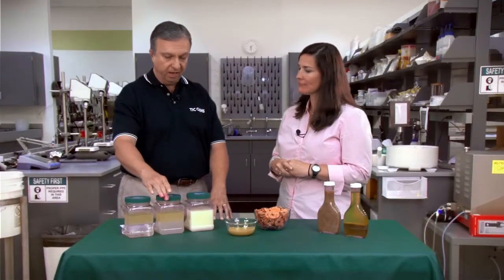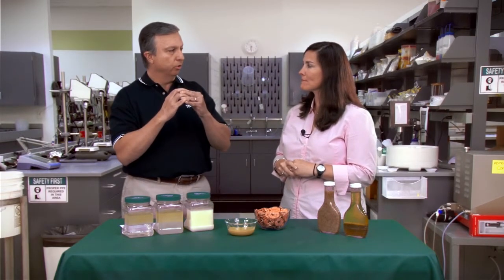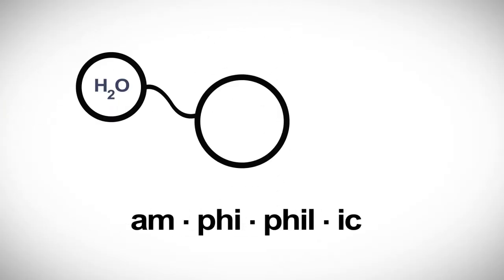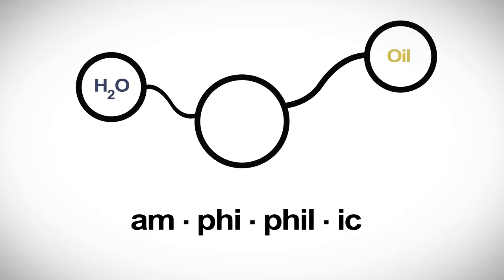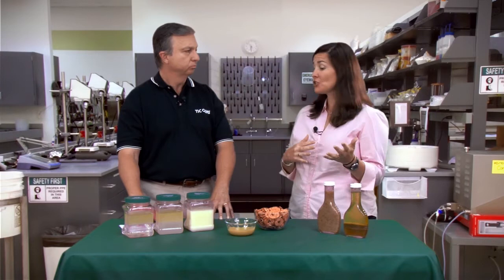IFT2013: TIC Gums Virtual Booth -- Saladizer Max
There are textural challenges beyond viscosity when reducing fat in dressings, sauces, and dips. Saladizer® Max's patented technology not only allows this system to be a great emulsifier but improves texture in full fat, reduced fat, and fat free dressing sauces, and dips.